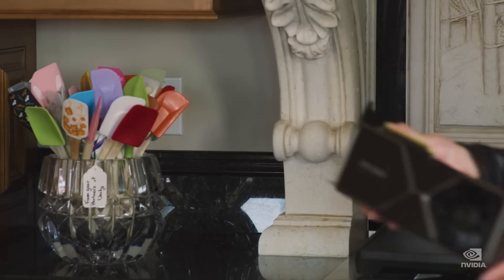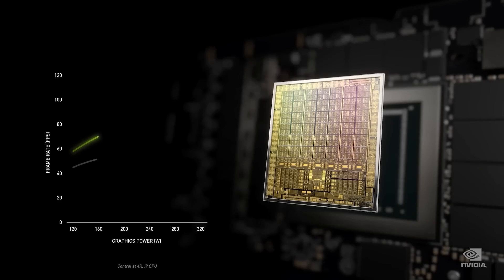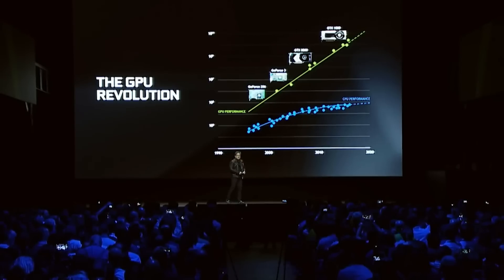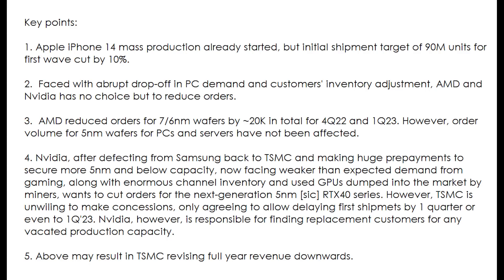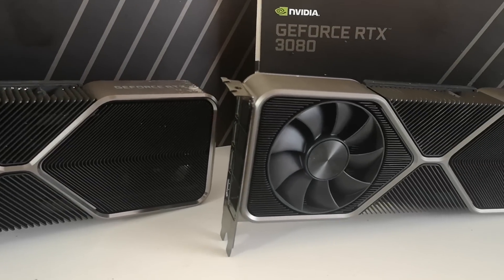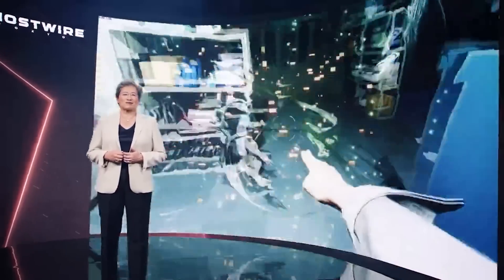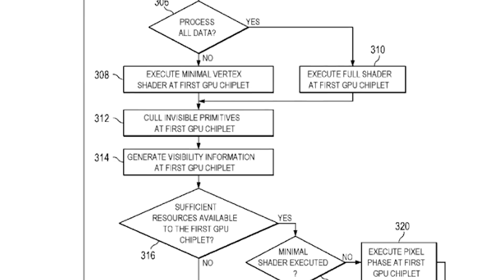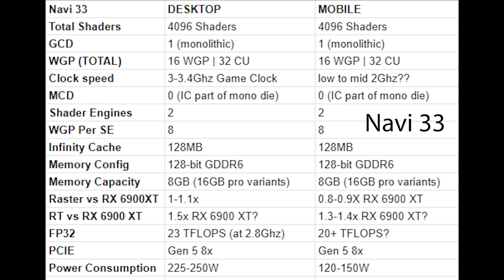RTX 40 Is A Clock Speed MONSTER | New AMD Multi Die GAMING Patent Surfaces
According to the latest leaks, Nvidia's RTX 40 Lovelace is a clock speed MONSTER. We examine the latest leaks on RTX 40 and it's clock frequency, and how this latest specs leak lines up with our info, previous reports, and of course - how likely it is this will be RTX 40's clock speed. Both RTX 40 and RDNA 3 are rumoured to be MONSTROUS, with huge gains in hardware specifications, architecture, and of course performance in gaming and ray tracing.

But will RTX 40 clock speed, and the rest of lineup's specs and price vs performance be enough to defeat RX 7000? By all accounts, AMD is poised to steal the gaming crown from Nvidia with Navi 3X.

We also have a NEW AMD multi die gaming patent, which once again shows off GPU chiplets and how they work within a graphics card and it's architecture. We examine this latest AMD patent, and discuss if this particular patent and its GPU chiplets are meant for RDNA 3 or RDNA 4.

0:00 Start
0:07 RTX 40 clock speed
3:22 RTX 40 supply
6:48 AMD GPU chiplet patent